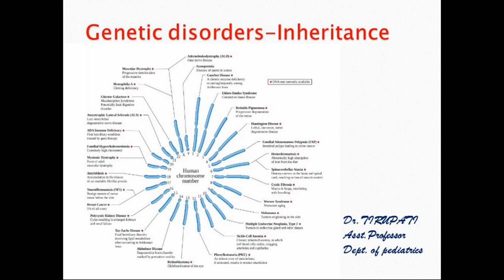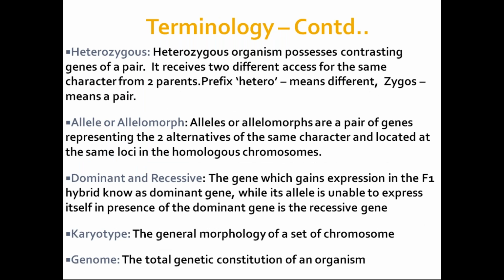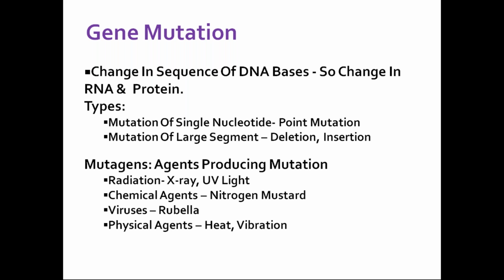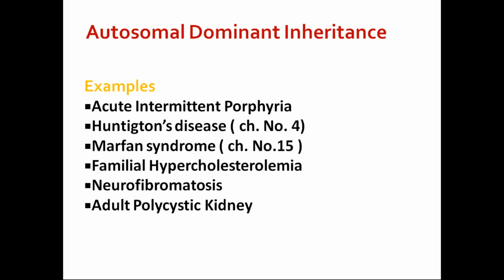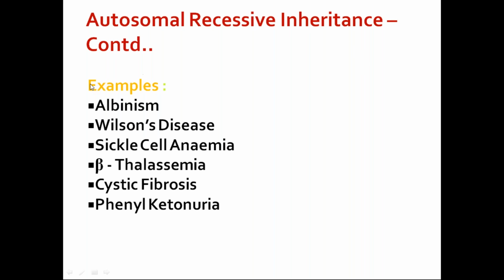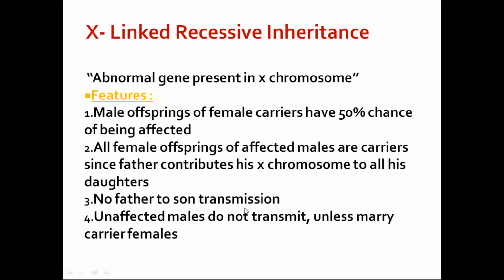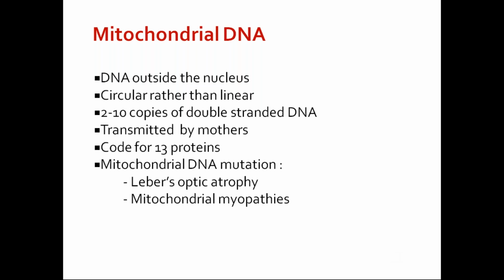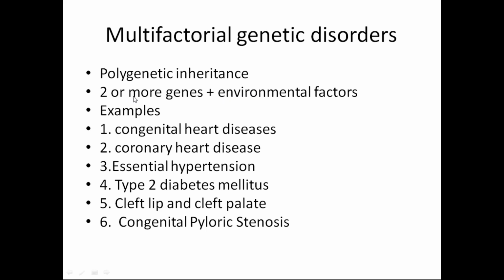A Class On Genetic Disorders Inheritance By Dr Tirupati Dept Of Pediatrics